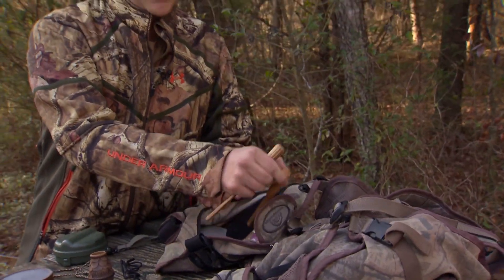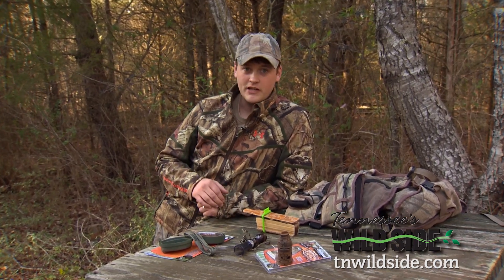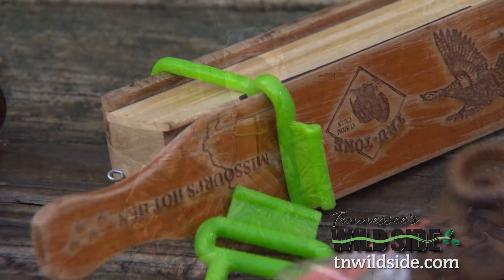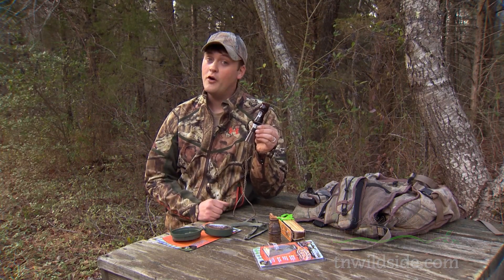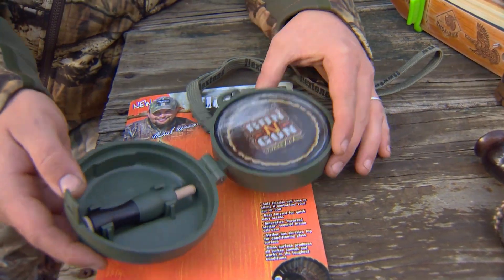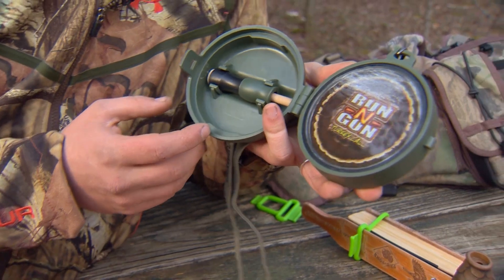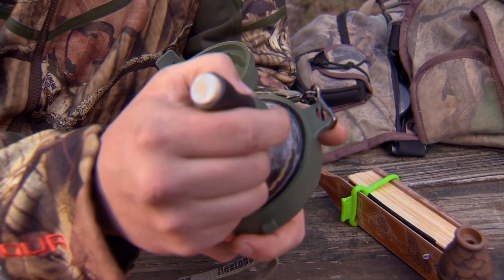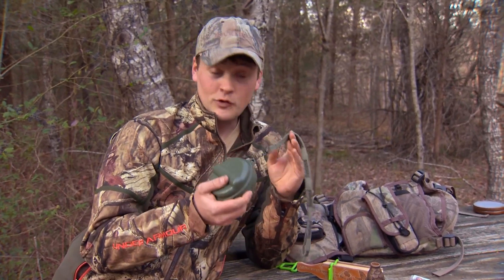Hints for the Hunt-New Turkey Calls (2013)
For turkey hunters, there's nothing more exciting or enjoyable than being out in the woods matching wits with a turkey. Turkey hunting is a challenge...that's why hunters like Wild Side Guide Thomas Southerland are always looking for an extra edge. Today Thomas takes a look at some new calls that can improve our odds of bringing home a bird. From show 2503. to learn more.